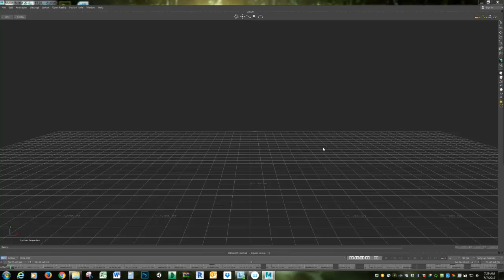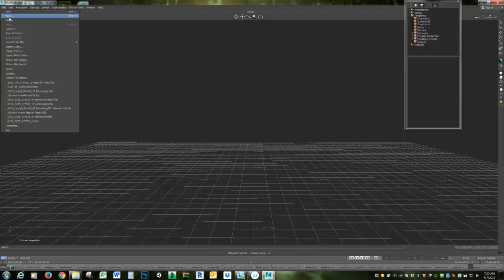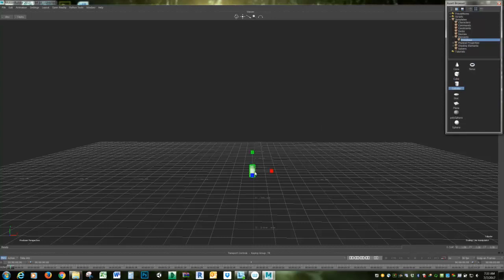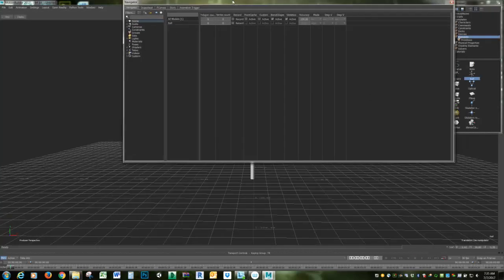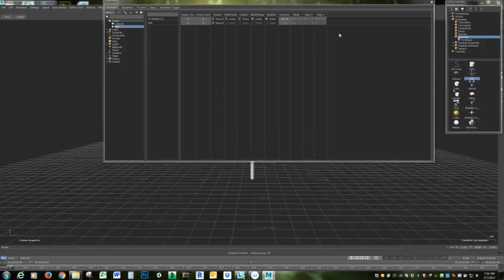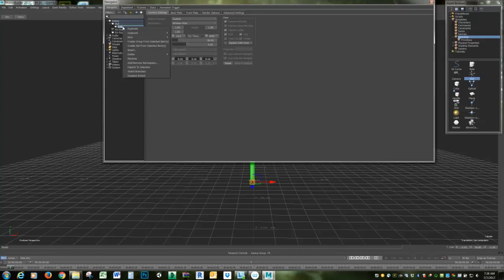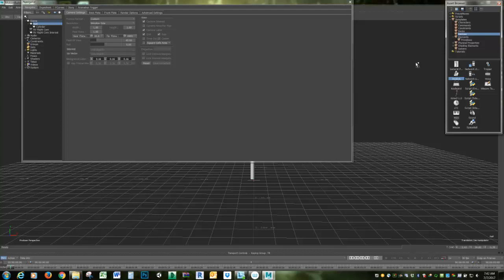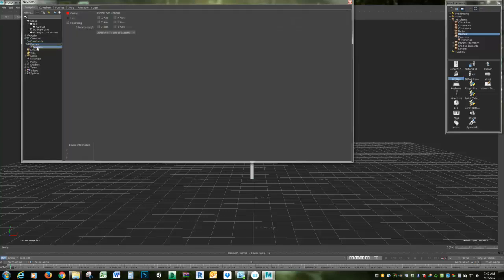Motionbuilder tutorial - Animating with Joysticks - part 1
How to animate geometry with a joystick controller